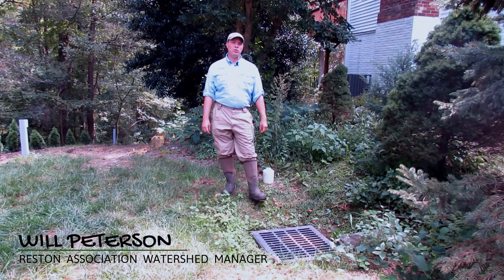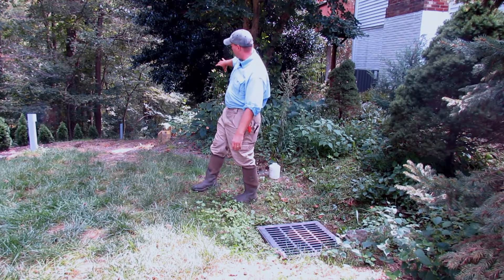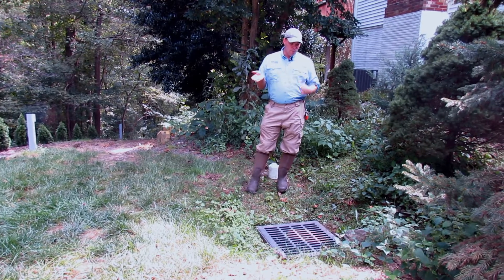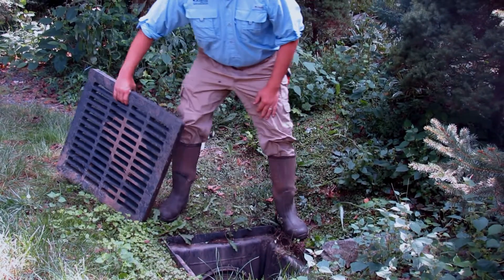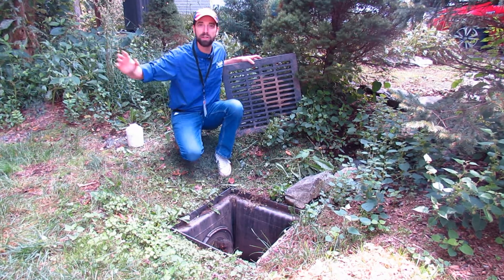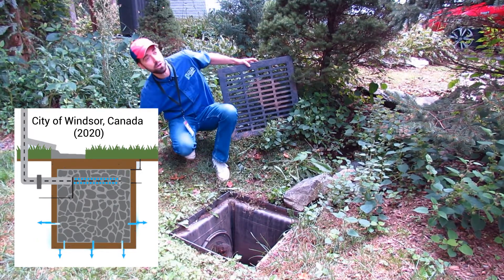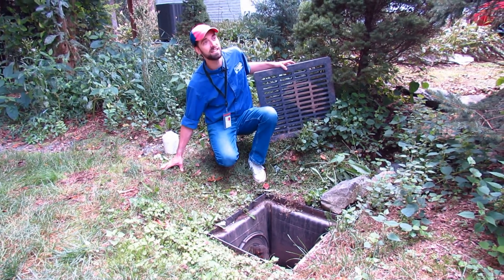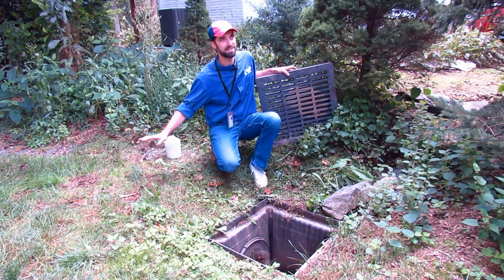VCAP Projects - Infiltration Trench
Dan Schwartz, NVSWCD Soil Scientist, and Will Peterson of Reston Association share a VCAP project installed on RA property and how this stormwater infrastructure functions.